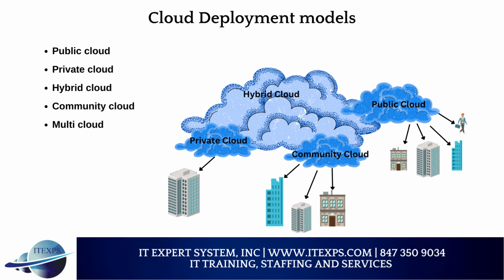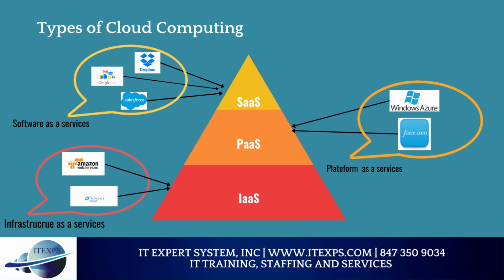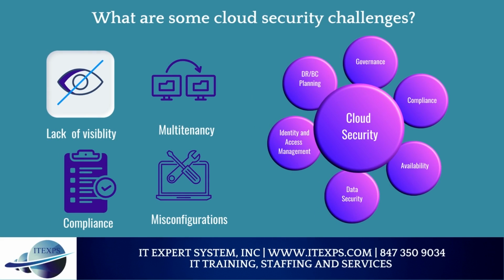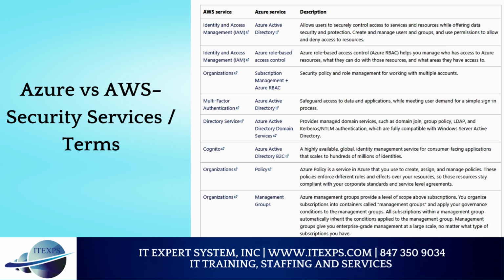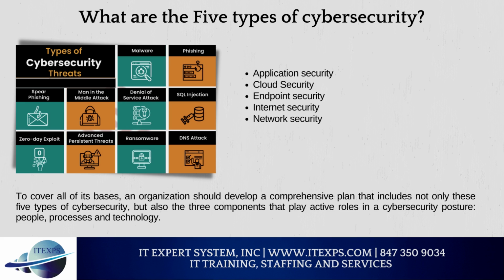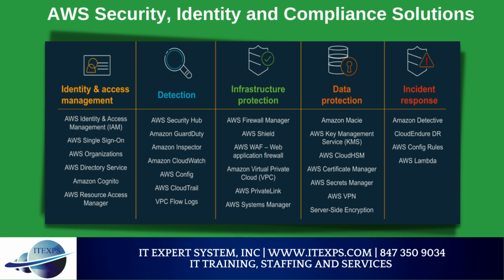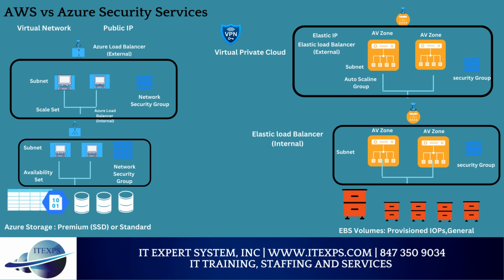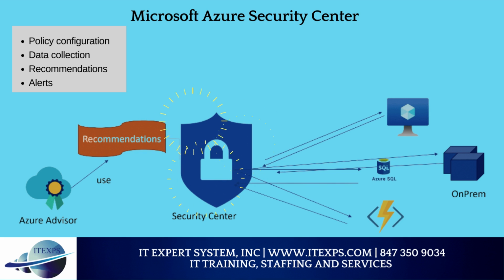Cloud Security | CCSK | Azure vs AWS Security Services | SRE | Cloud Interview Questions | IT Expert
Corporate Training
Business Strategy
Change Management
Risk Management
Linux Administration
Technology Transformation
Innovation At Work